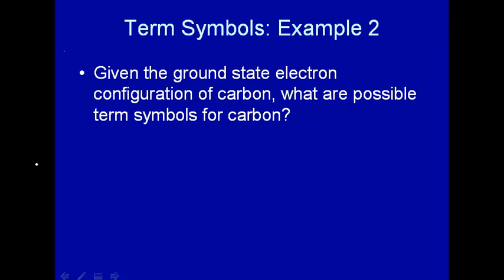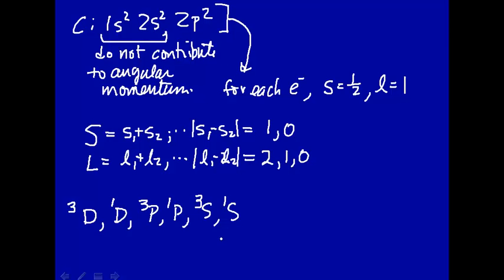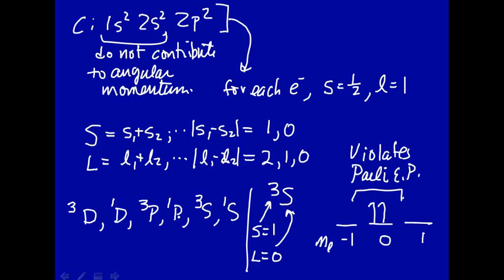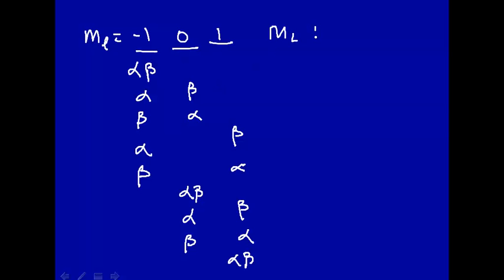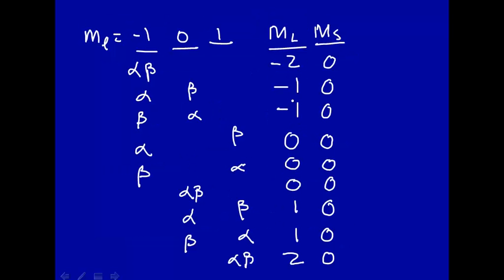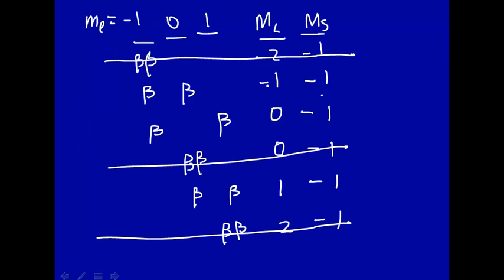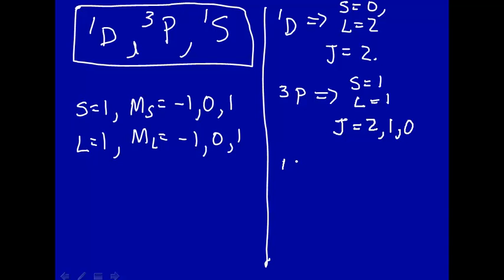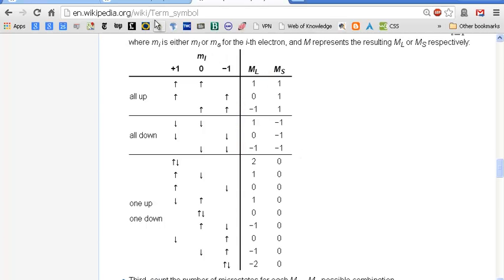Term Symbols Example 2